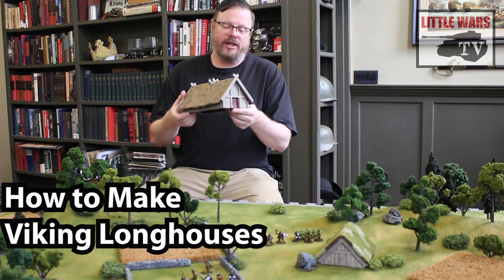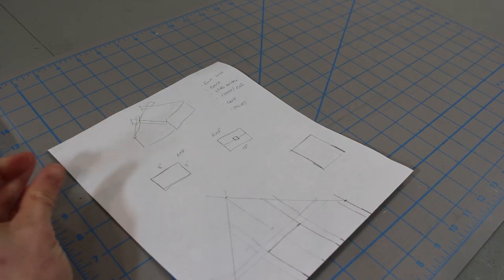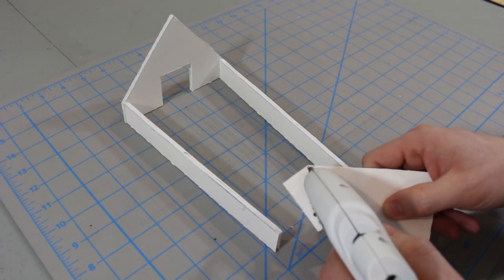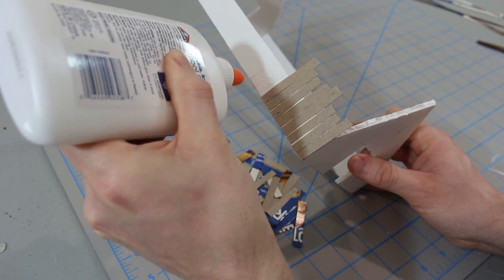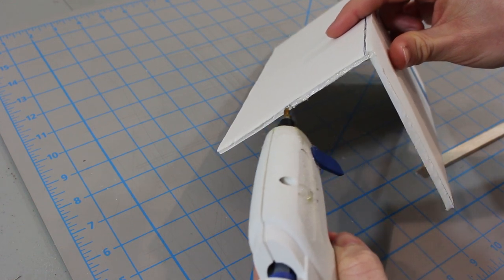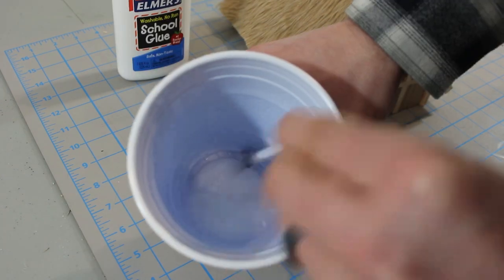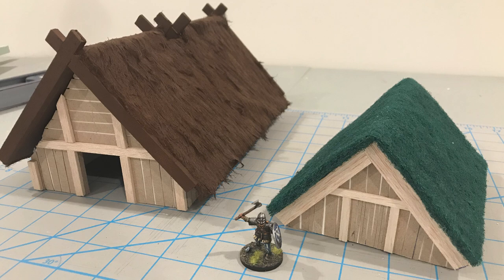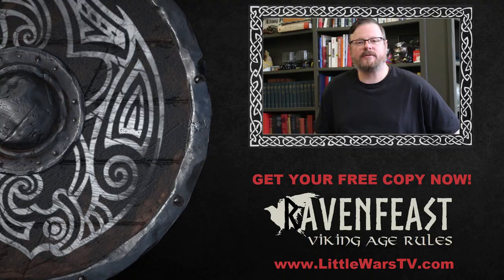How to Make a Viking Longhouse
In this video, Keith teaches you how to build your own Viking longhouse in 28mm scale using basic craft materials. The techniques in this tutorial are beginner-friendly and can also be used to model other Dark Ages buildings.

For a free set of wargaming rules to play tabletop Viking battles with your friends, to download your free copy. We also have other tutorials and advice for new players entering the historical wargaming hobby!